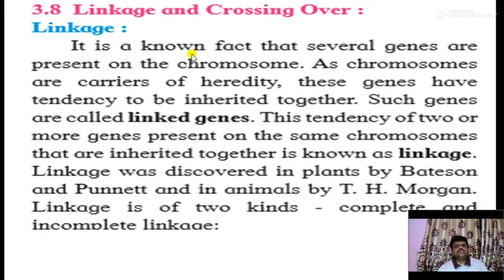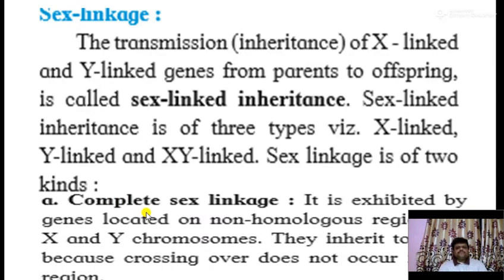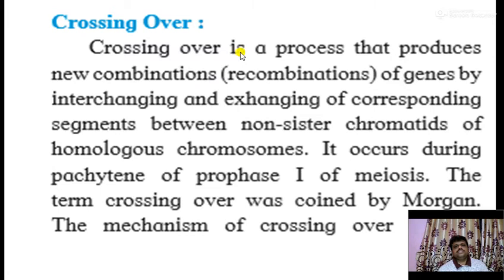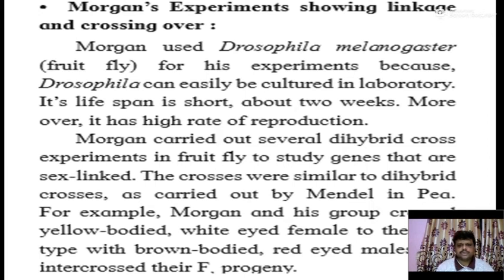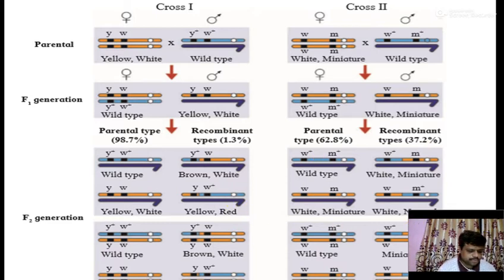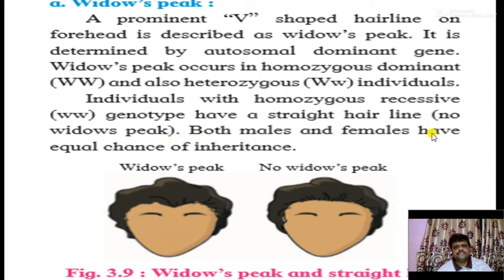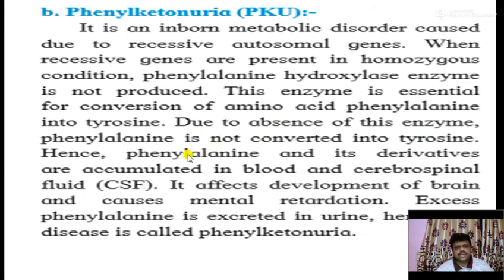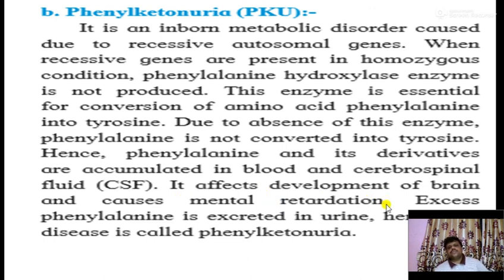bio 3 lecture 4